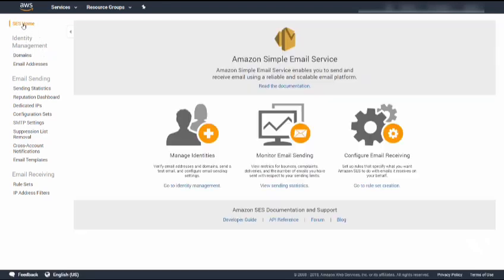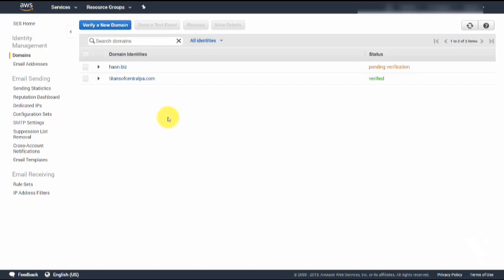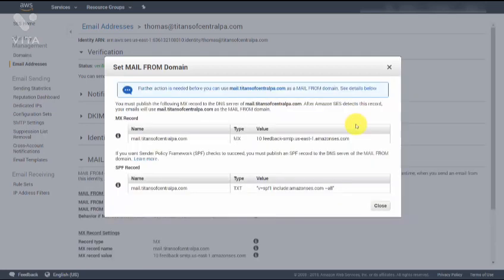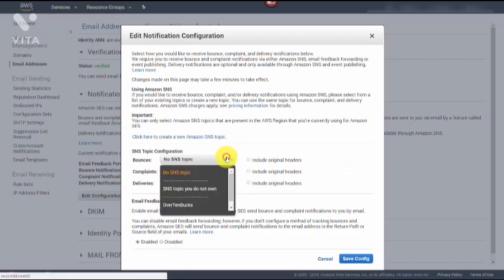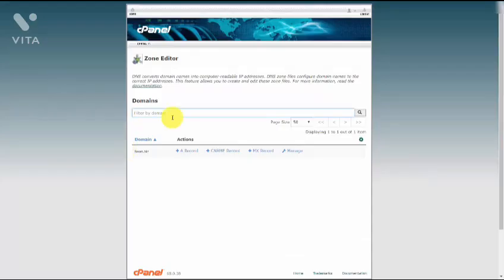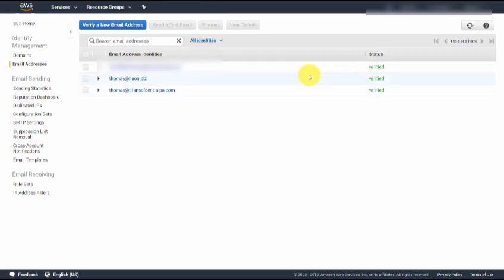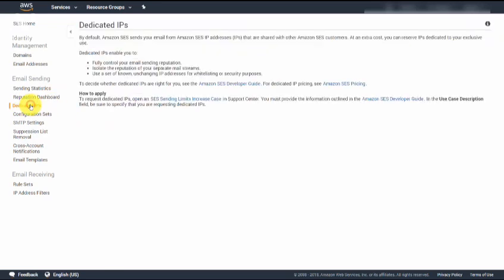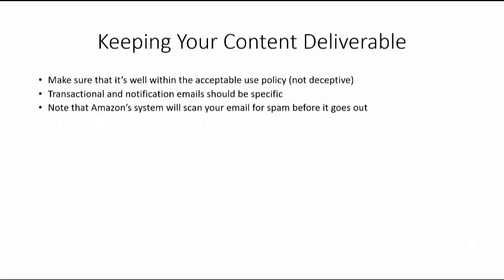Great Earning Ideas On Scale your Email Marketing With AmazonSES part2#earnmoneyamazon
Great Earning Ideas On Scale your Email Marketing With Amazon SES